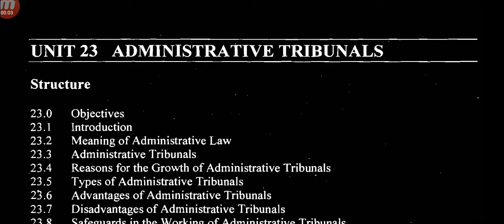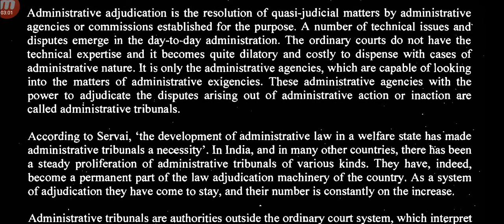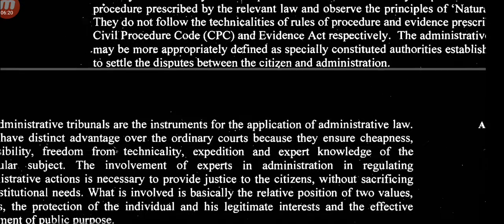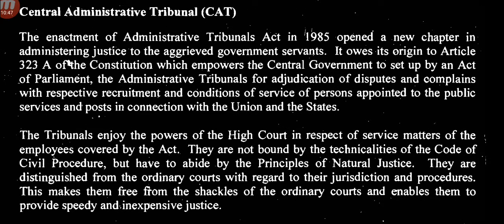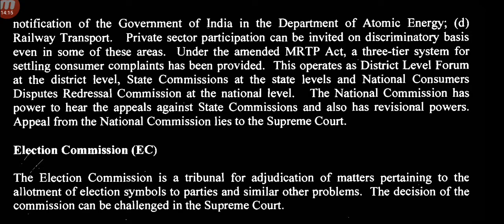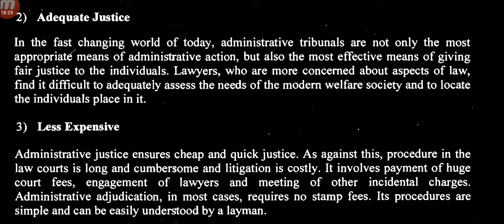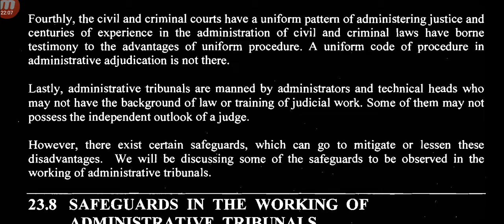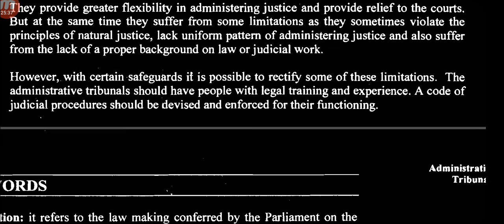IGNOU BPAE 102 UNIT 23 Administrative Tribunals